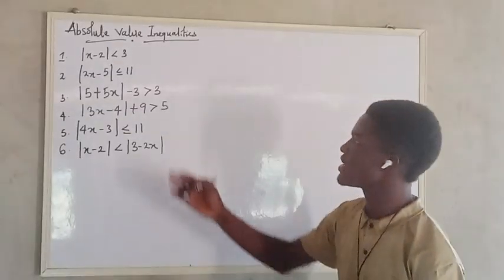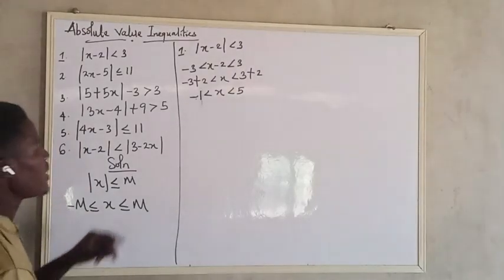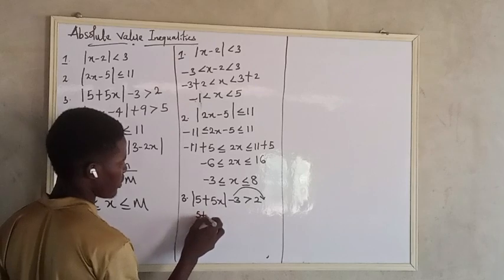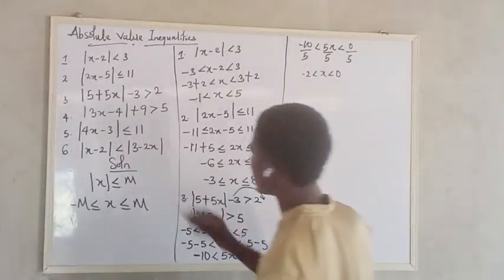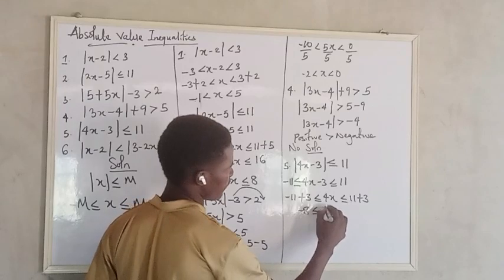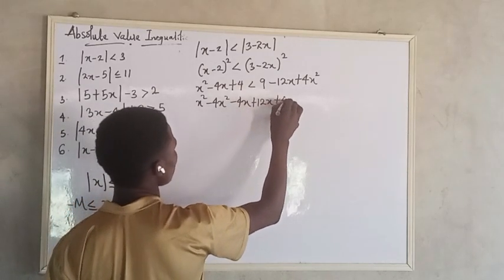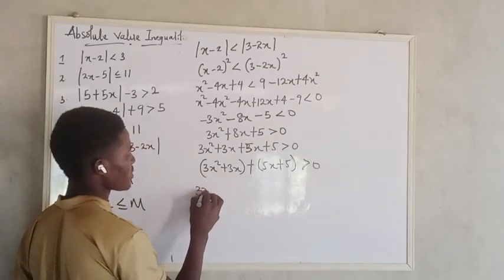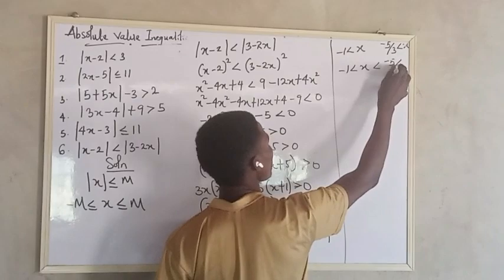Absolute value inequalities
In this video, you'll learn the shortcuts needed to solve questions on absolute value inequalities.